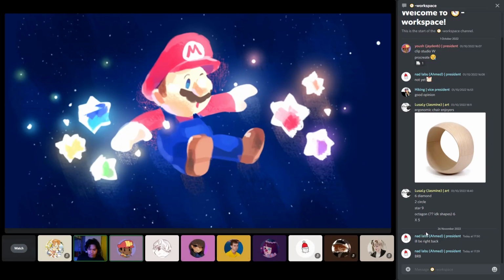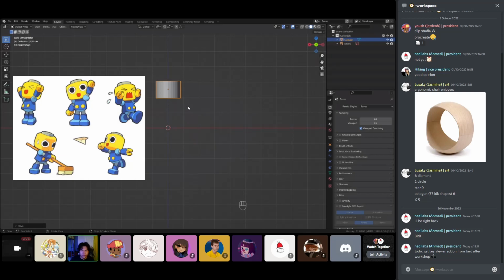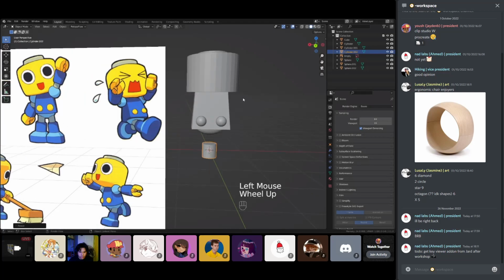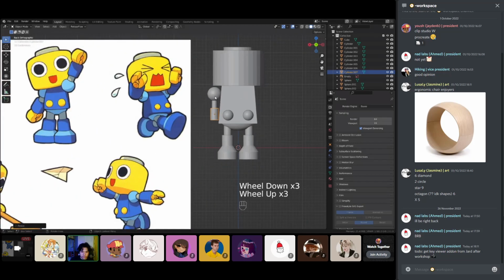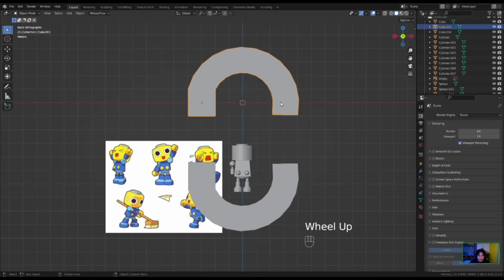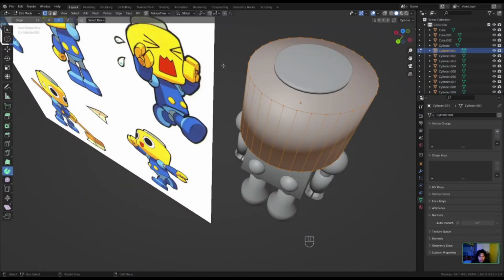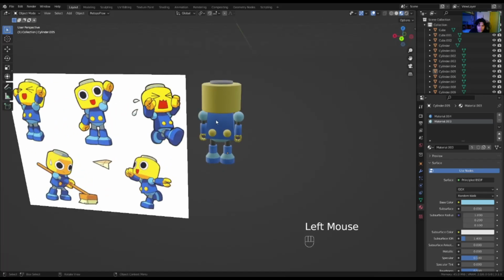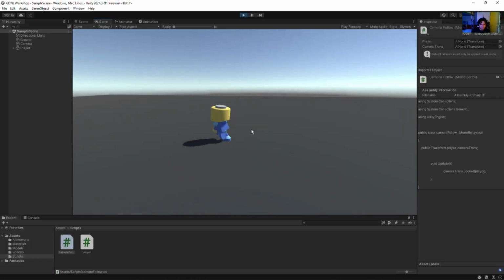Jard's Blender Workshop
November 26th, 2022:
Jard gave an amazing blender workshop on how to model and use the basics of Blender to make Servbot :D